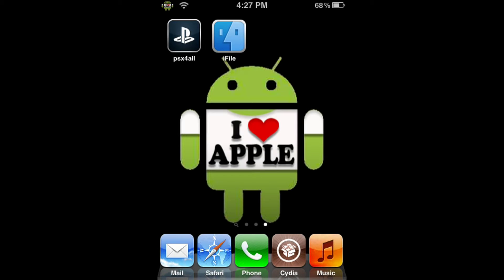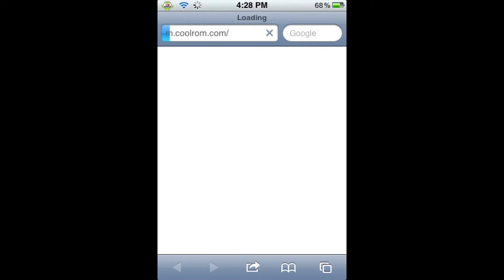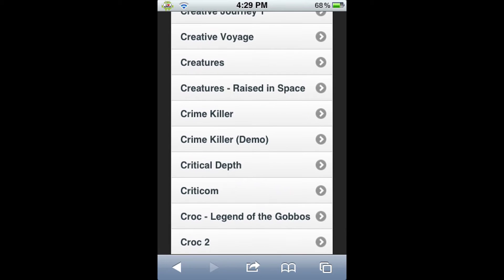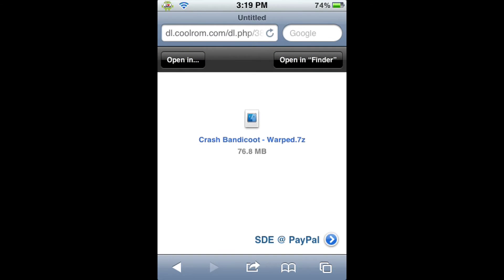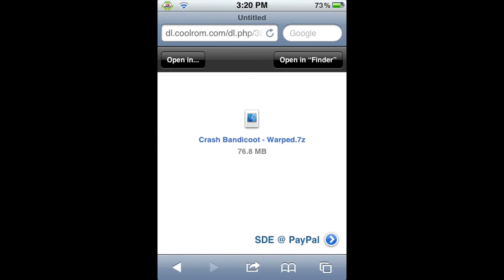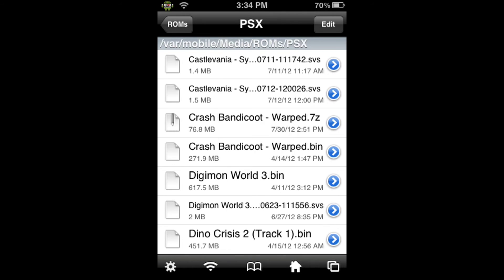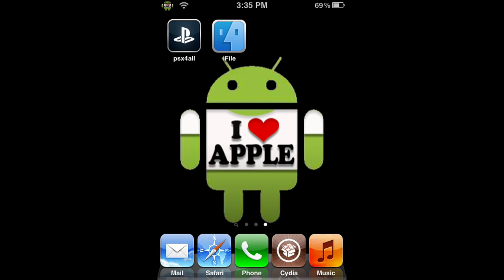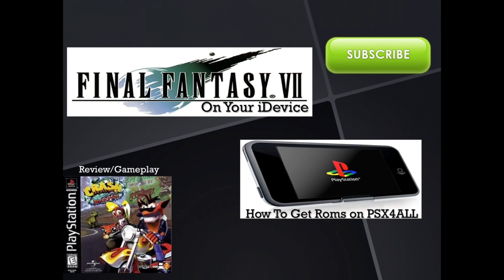PSX4ALL: How To Get Crash Bandicoot - Warped iPhone,iPad or iPod Touch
Hey guys this is a tutorial on how to get Crash Bandicoot - Warped on PSX4ALL all you need is:
1. Jailbroken iDevice
2. PSX4ALL
3. iFile
4. Safari Download Enabler